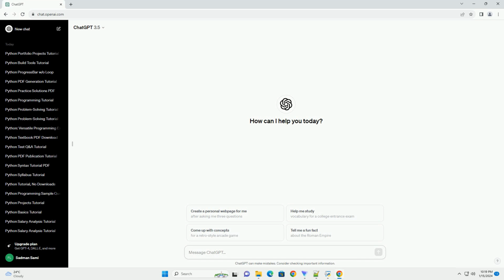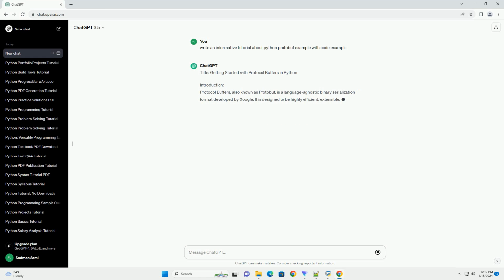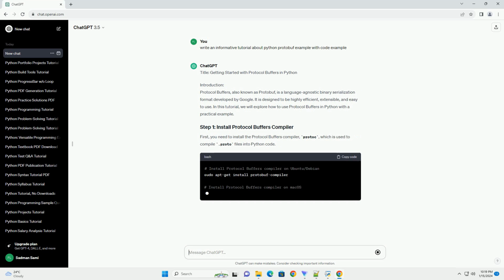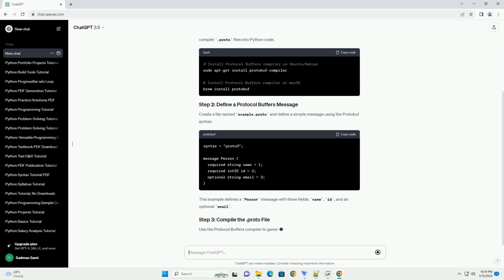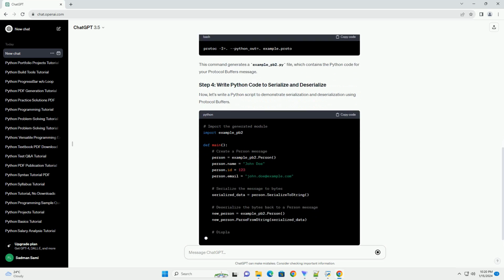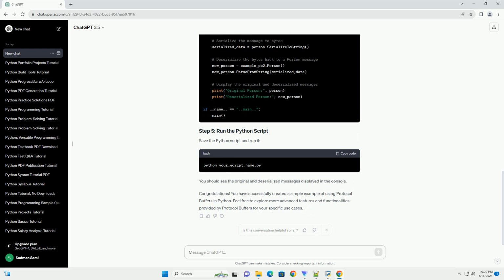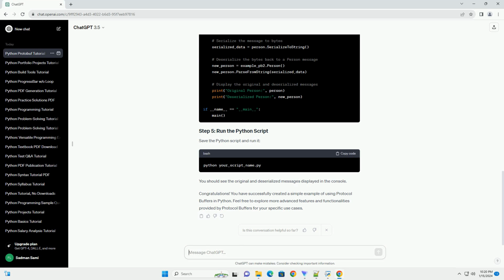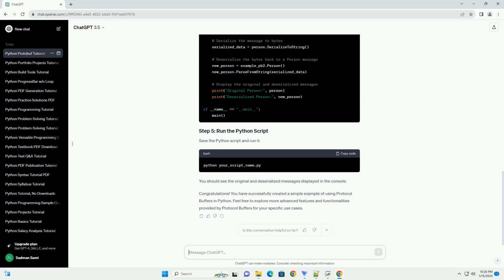python protobuf example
Title: Getting Started with Protocol Buffers in Python
Introduction:
Protocol Buffers, also known as Protobuf, is a language-agnostic binary serialization format developed by Google. It is designed to be highly efficient, extensible, and easy to use. In this tutorial, we will explore how to use Protocol Buffers in Python with a practical example.
First, you need to install the Protocol Buffers compiler, protoc, which is used to compile .proto files into Python code.
Create a file named example.proto and define a simple message using the Protobuf syntax:
This example defines a Person message with three fields: name, id, and an optional email.
Use the Protocol Buffers compiler to generate Python code from the .proto file:
This command generates a example_pb2.py file, which contains the Python code for your Protocol Buffers message.
Now, let's write a Python script to demonstrate serialization and deserialization using Protocol Buffers.
Save the Python script and run it:
You should see the original and deserialized messages displayed in the console.
Congratulations! You have successfully created a simple example of using Protocol Buffers in Python. Feel free to explore more advanced features and functionalities provided by Protocol Buffers for your specific use cases.
ChatGPT